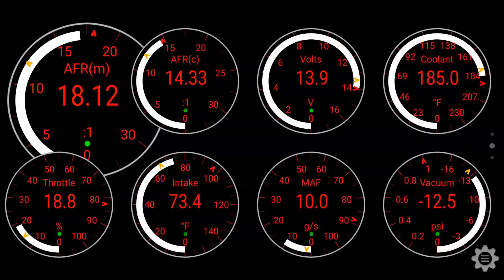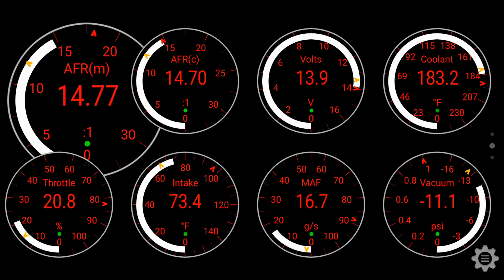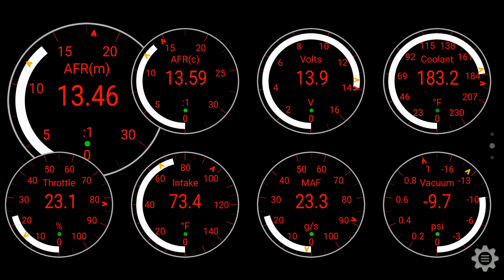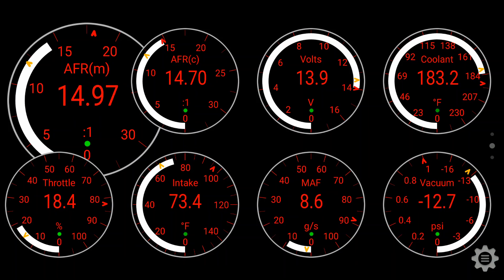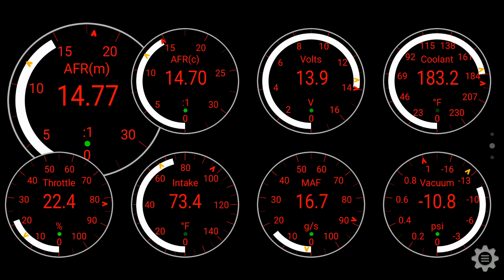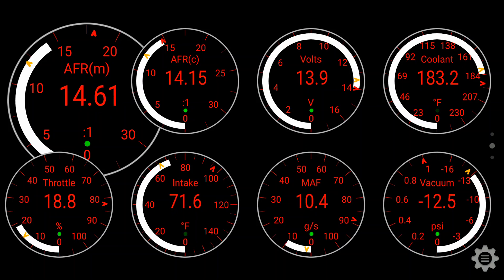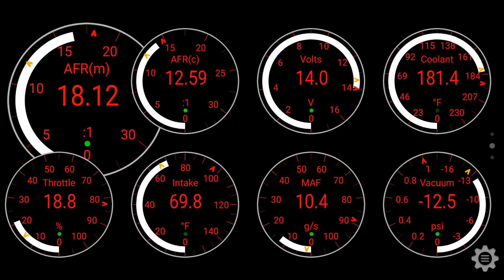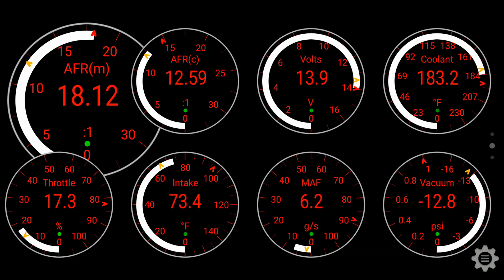Torque Lite / Pro Android OBD2 App Review: Diagnose Engine Codes or Add Gauges to Your Scion tC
I keep track of my car's vitals using the Torque Pro Android app along with a Bluetooth OBD2 adapter. I talk a little about the app while showing you a live display as I drive.

🛒 Bluetooth Adapter